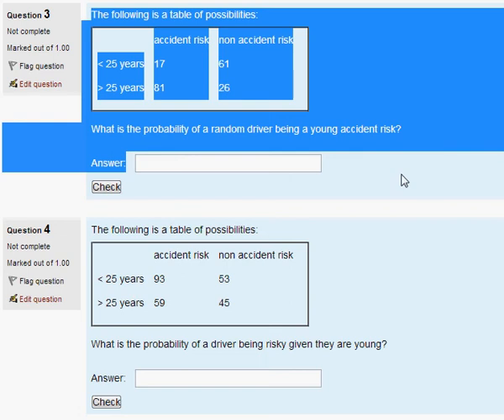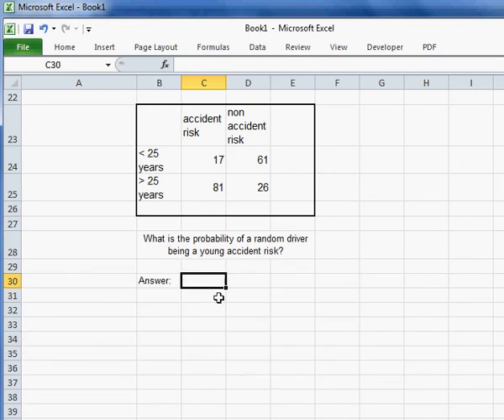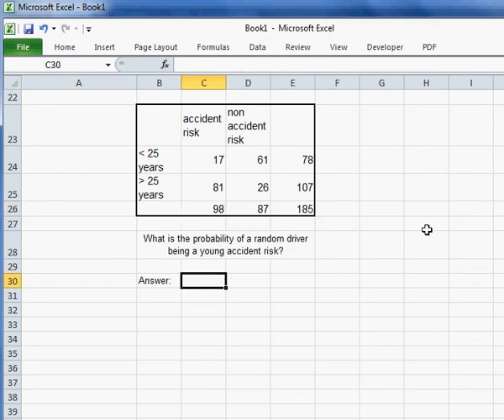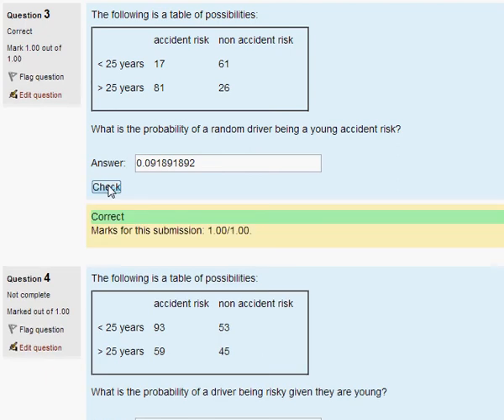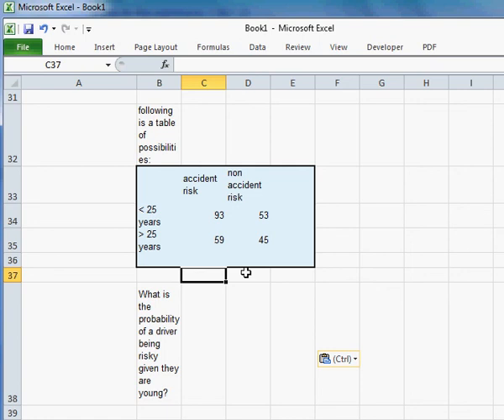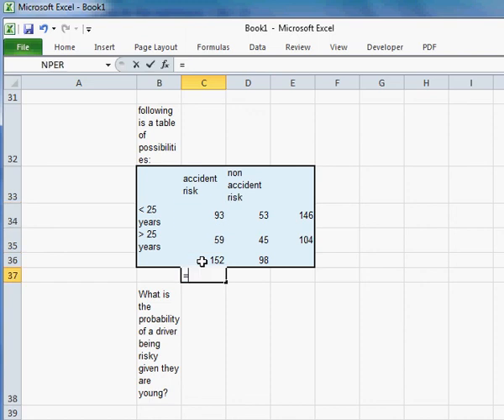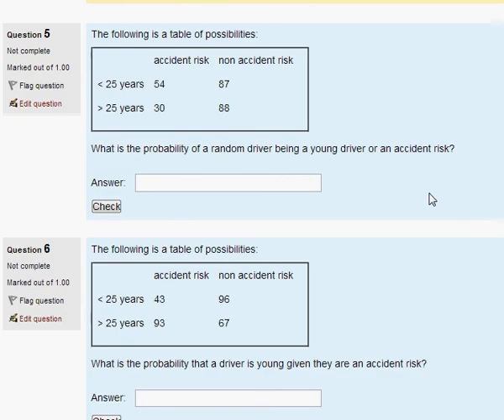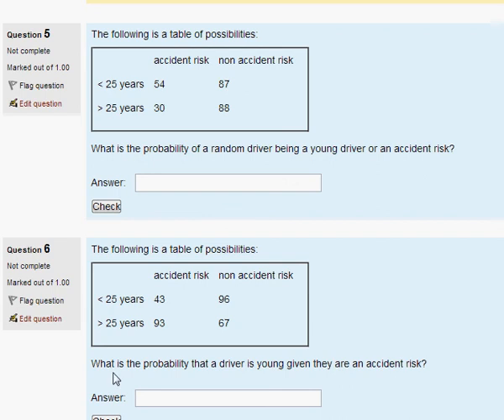Bayes4 Spring 2013